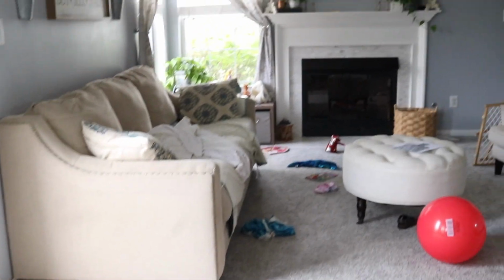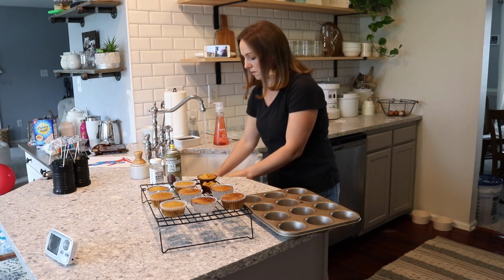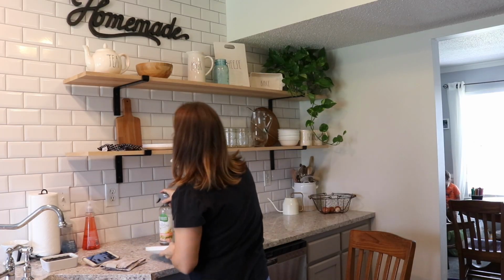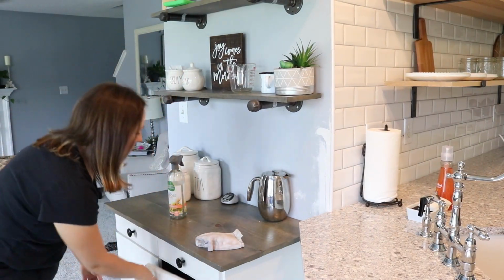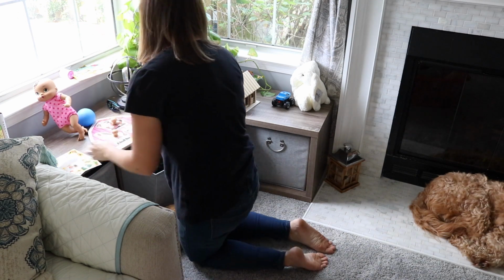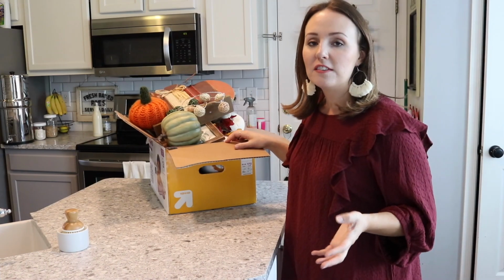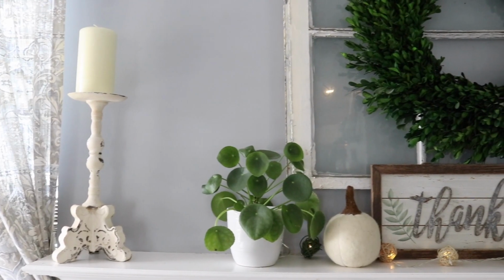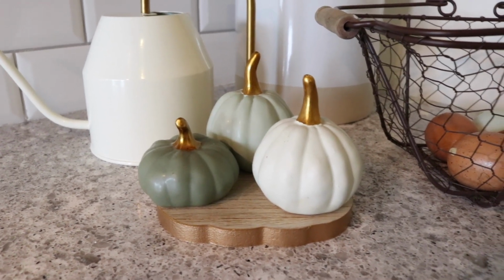*NEW* FALL CLEAN & DECORATE WITH ME | FALL TARGET DOLLAR SPOT HAUL | FALL FARMHOUSE DECOR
Welcome to my fall clean with me video! In today’s video you will be getting plenty of cleaning motivation as I clean and deep clean the main living areas in my home in preparation for my fall home decor. I am also sharing a small fall decor haul with you from the target dollar spot as well as how I like to decorate my home for the fall.
Favorite Homeschool Supplies:
-Games-
Color Code Game
Peek a Boo Bunny
Counting Bears
Wooden Marble Track(My kids LOVE this one)
Melissa and Doug Puzzles

-Supplies-
Primary Journals
Watercolor Paper
Julia Rothman Nature books